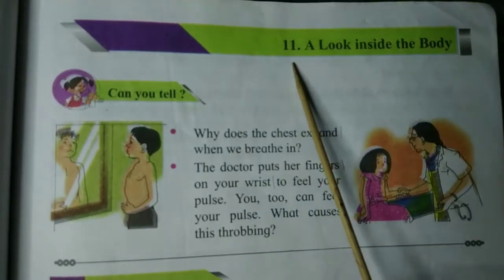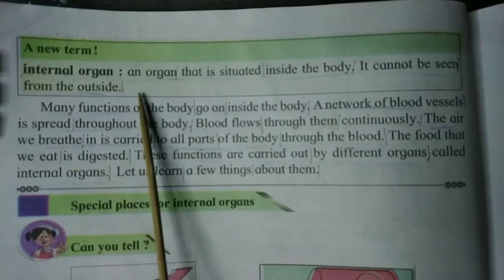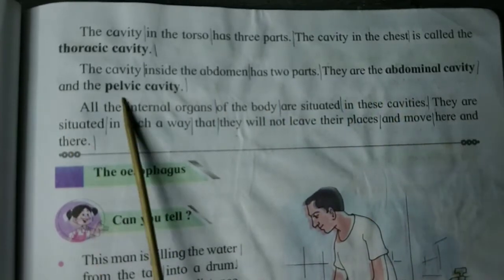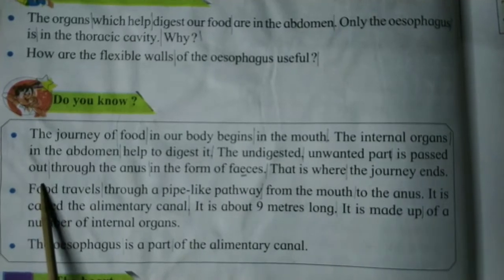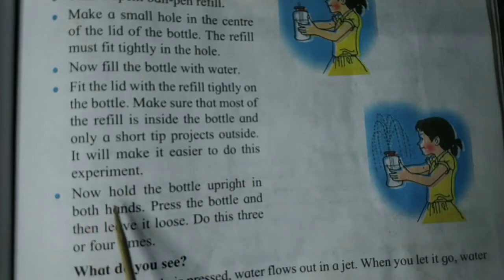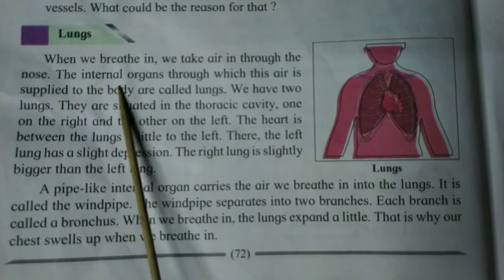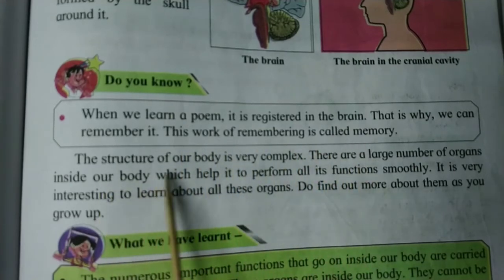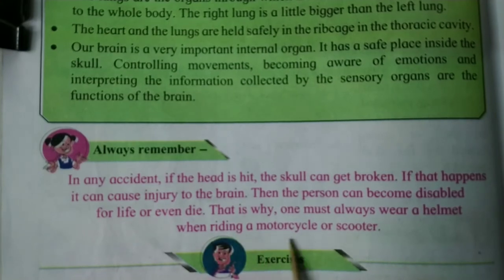Std-4 | EVS PART ONE | 11.A Look inside the Body | for reading purpose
Std-4 | EVS PART ONE | 11.A Look inside the Body | for reading purpose | English medium | Maharashtra Board |